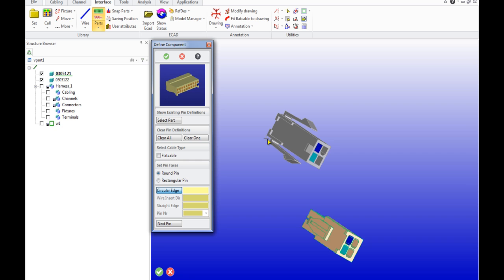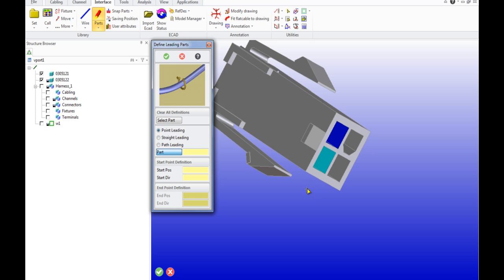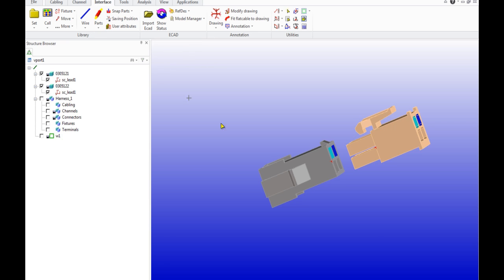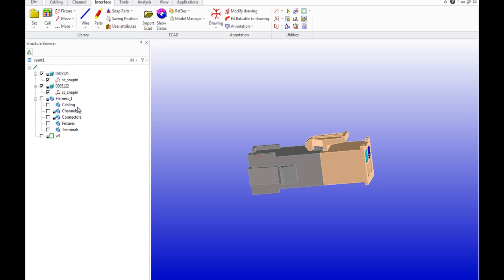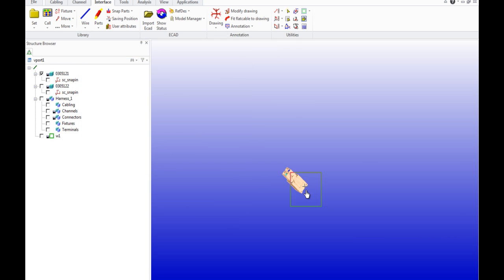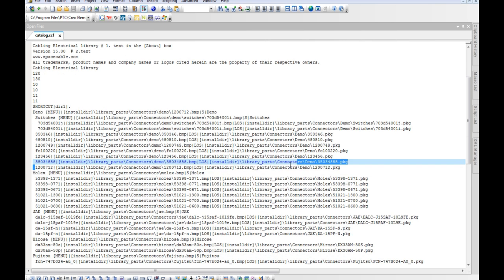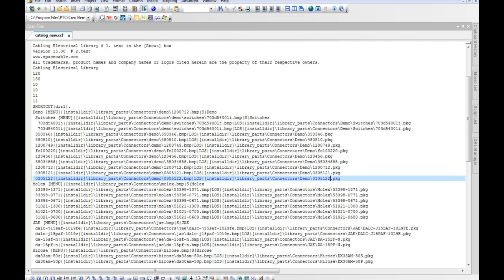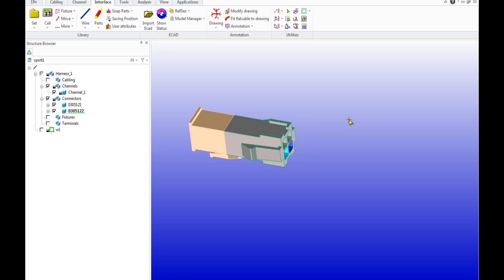Creo E/D Cabling: Snap-in parts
In this video we show, how pins can be assigned to snap-in parts and how snap-in parts can be added to component libraries.
Creo Elements/Direct Cabling is a powerful 3D Cabling and Harnes CAD solution, covering all the needed functionality areas like Auto-routing, E-CAD Interface, 2D flattened harness manufacturing drawings, Electrical Components Library, etc.